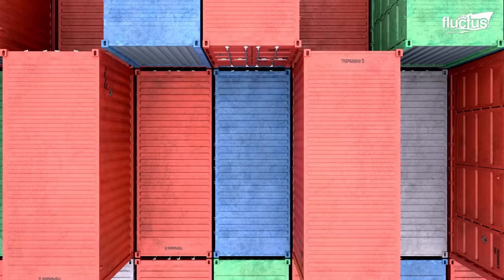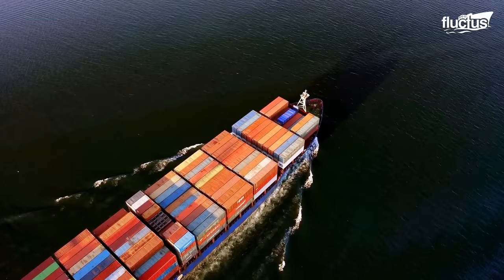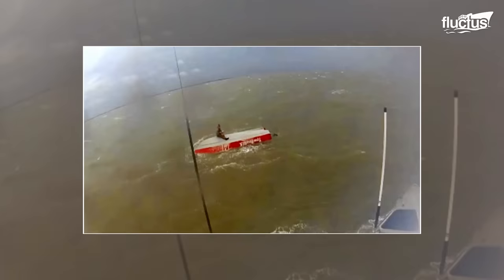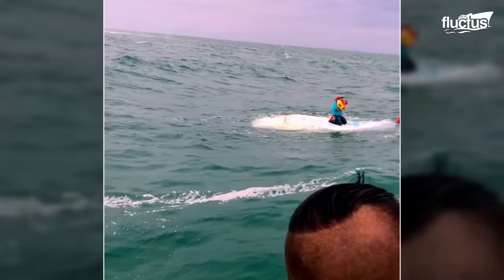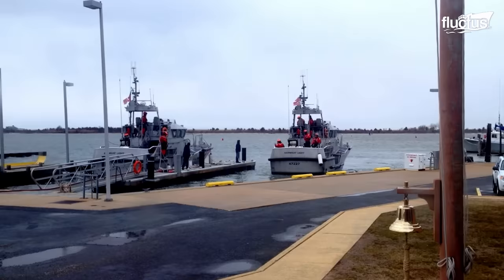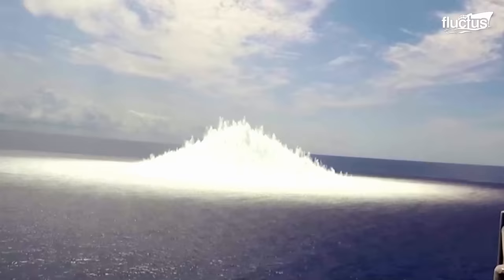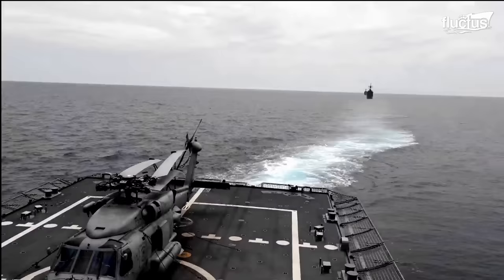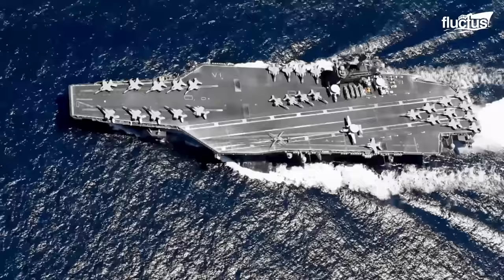How This Simple but Genius Test Saves Billion of $ During Heavy Storms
Welcome back to the FLUCTUS channel for a discussion about how engineers are using technology to improve the safety and reliability of commercial and military ships.